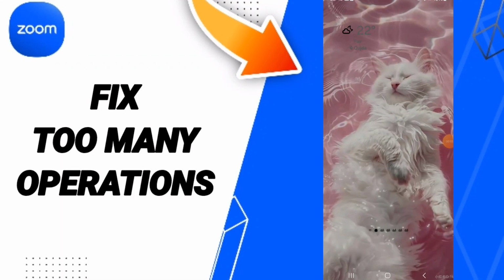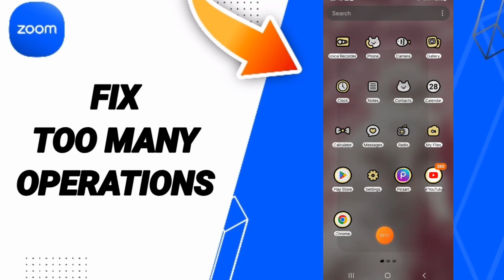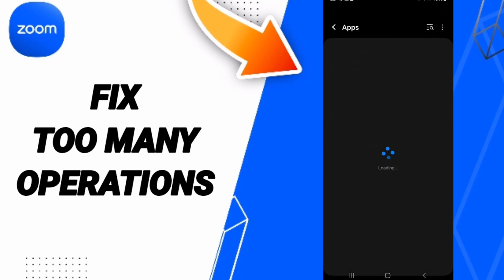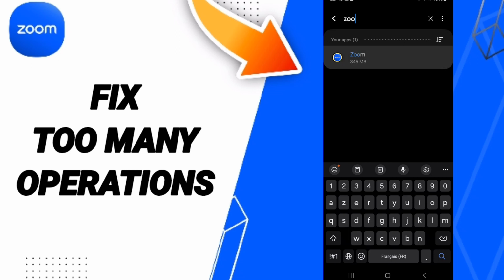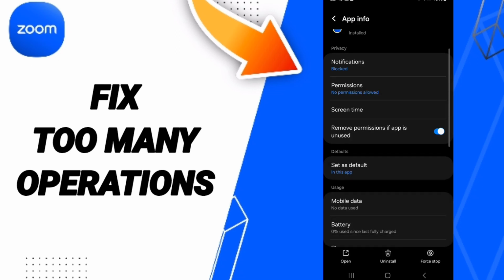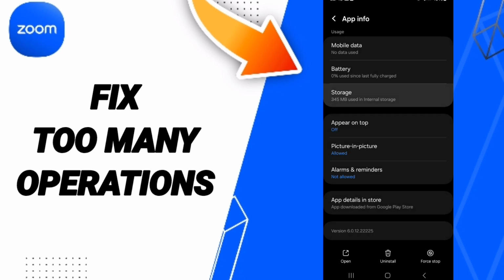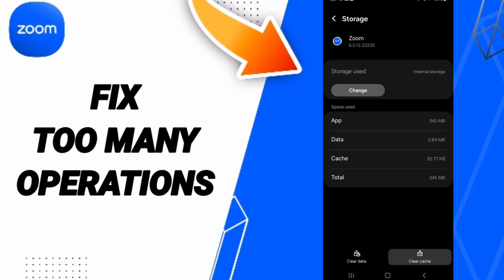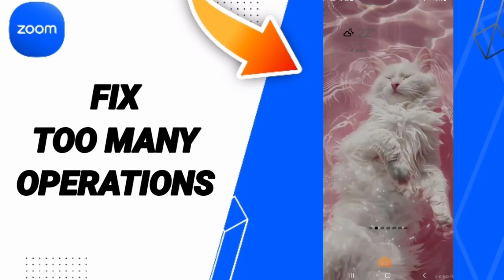How To Fix Too Many Operations On Zoom App 2024